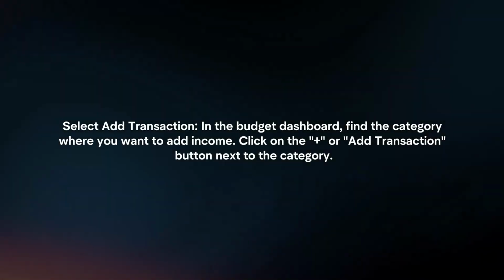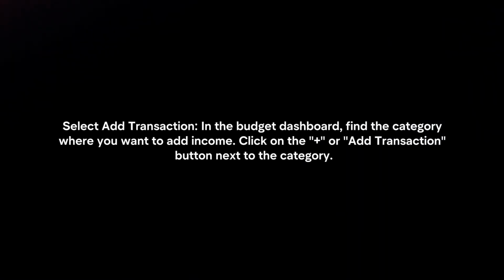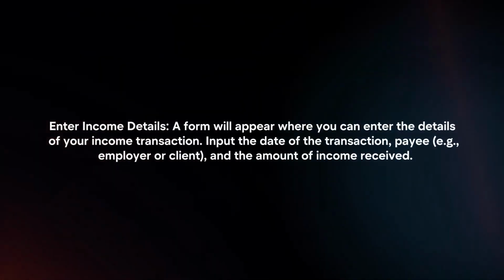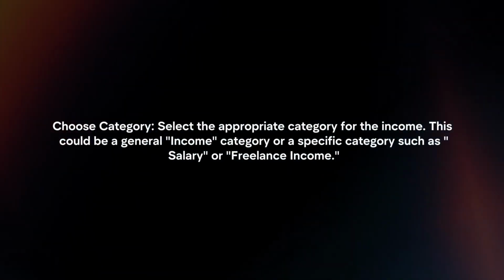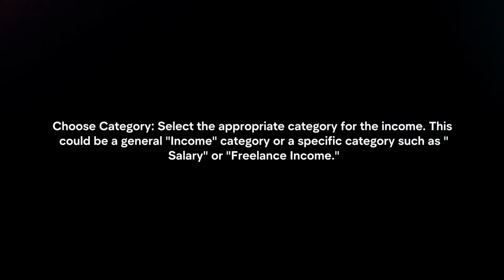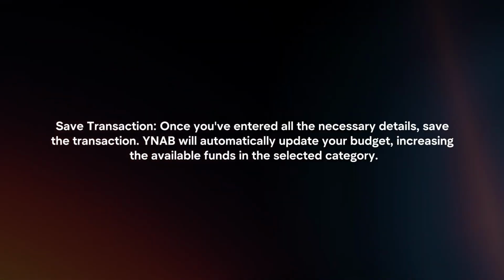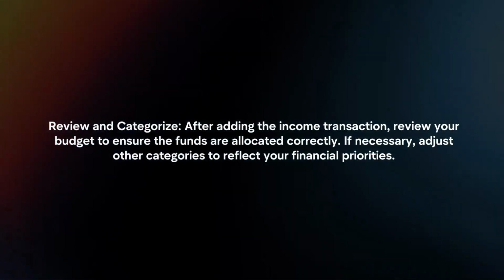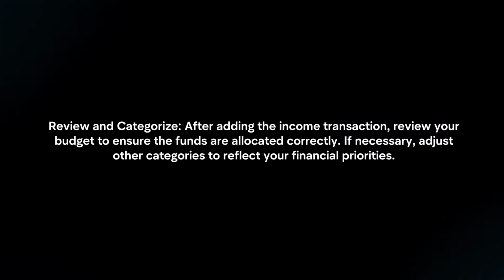How To Add Income In YNAB? (2024)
In this video I will explain How You Can Add Income In YNAB In 2024.